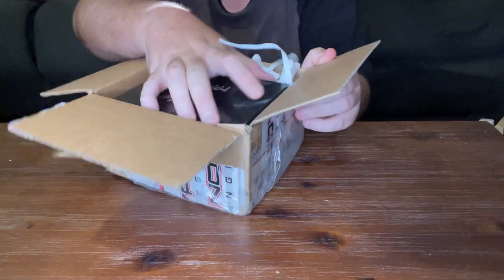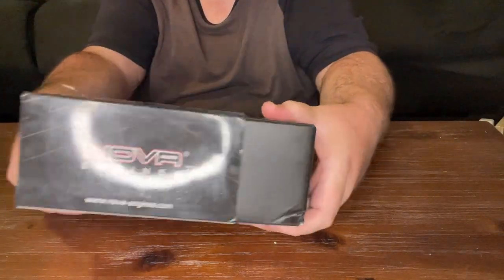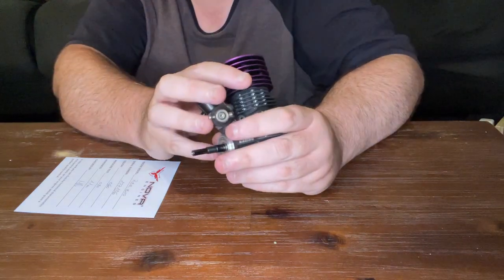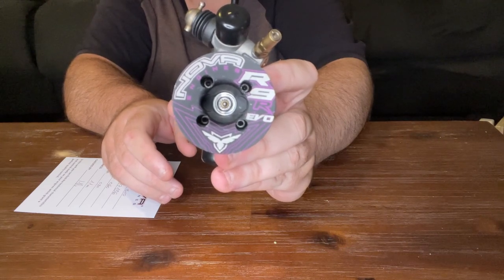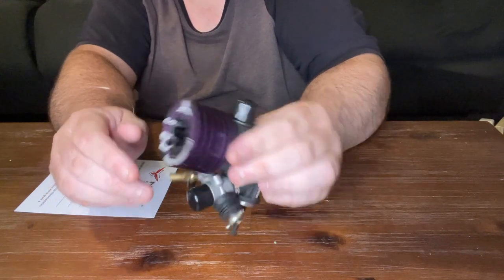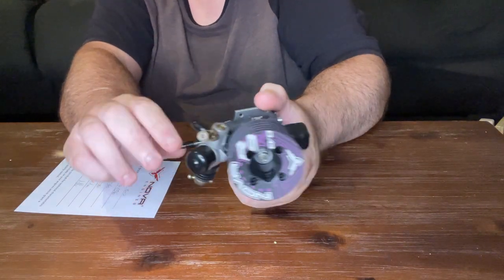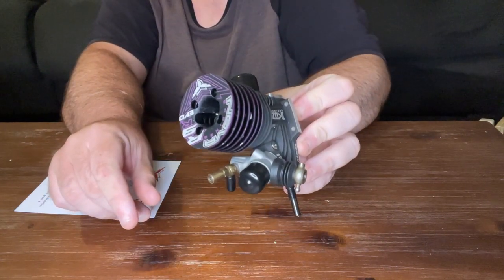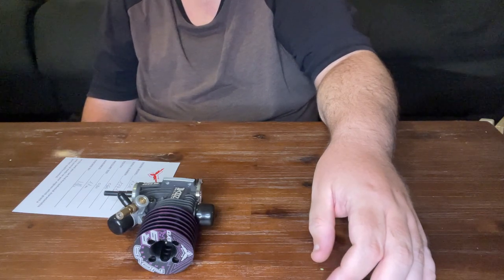R/C products do have a warranty!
Andrew goes into the back story leading up to the arrival of the parcel today (19/2/24) from Nova Engines SRL in Italy and the unboxing.